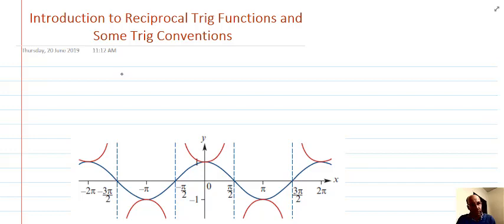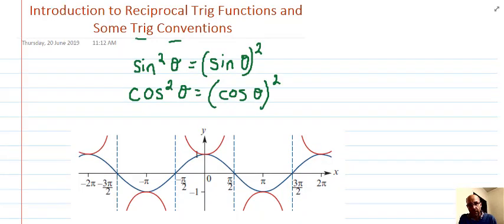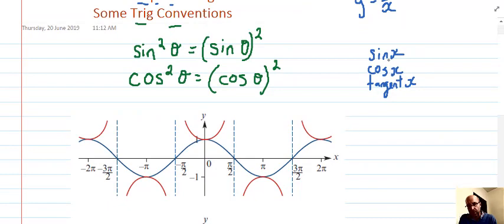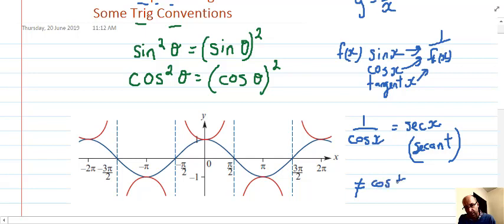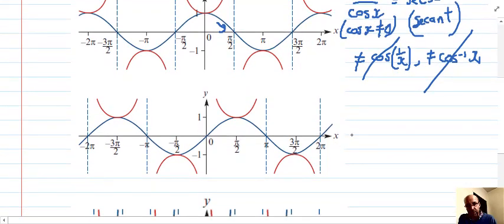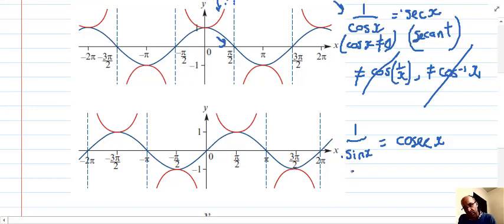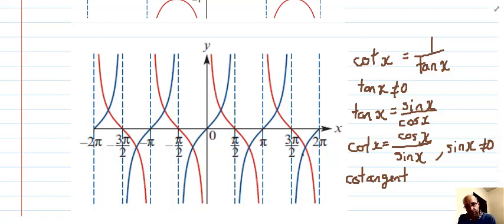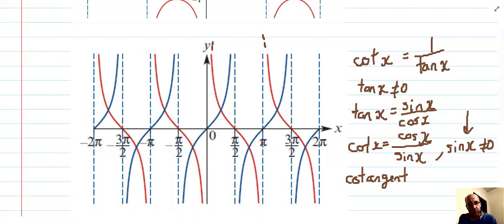Introduction to Squaring Notation and Reciprocal Trig Functions